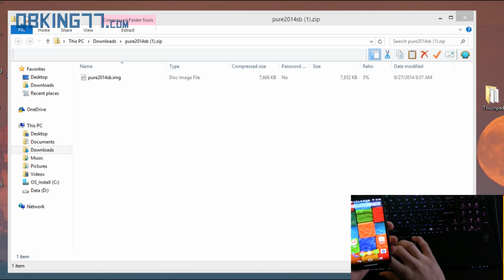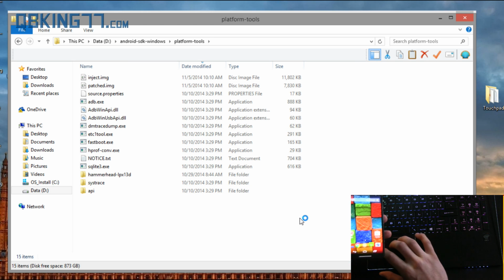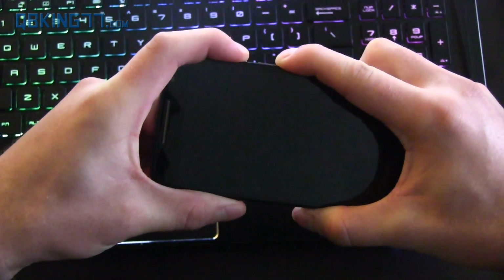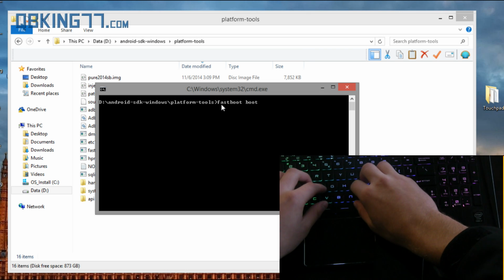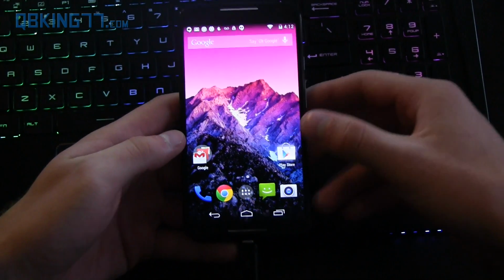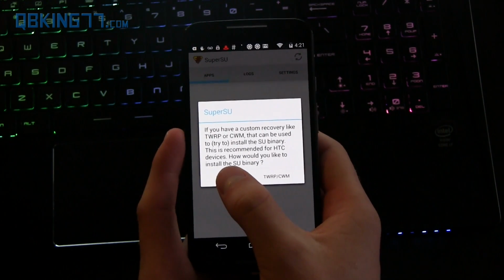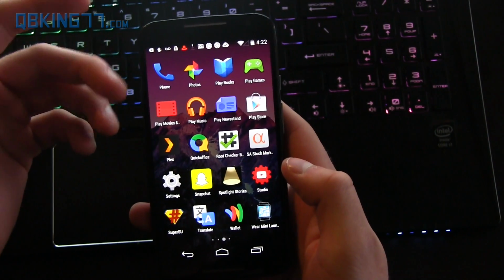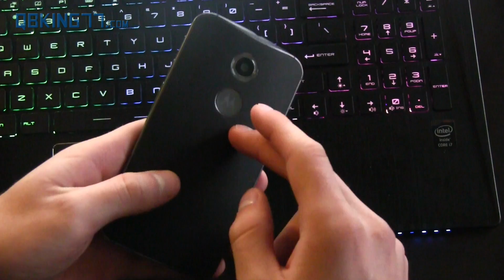How to Root the Moto X (2014) 2nd Gen Pure Edition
This video will show you the easiest way to root the 2014 Moto X 2nd Generation PURE EDITION (XT1095). No data will be wiped.